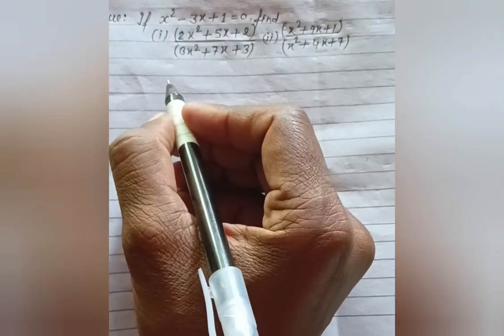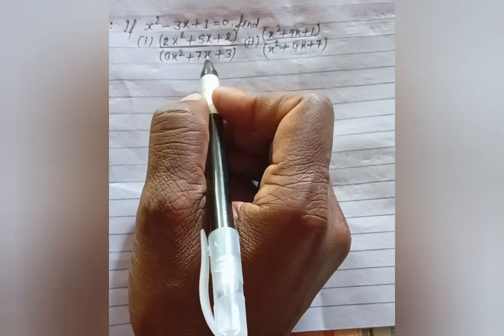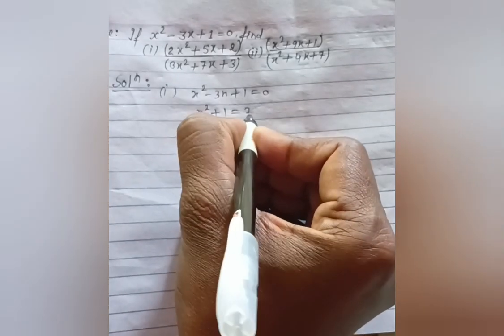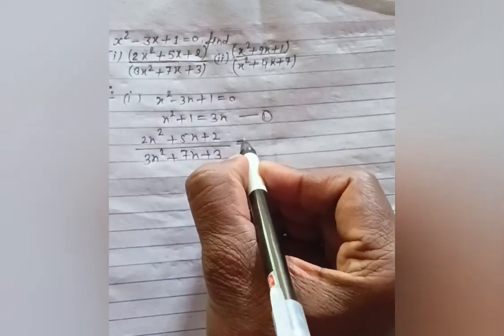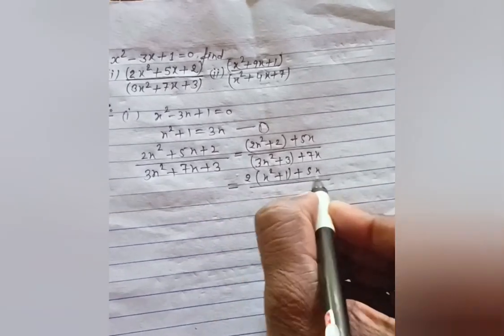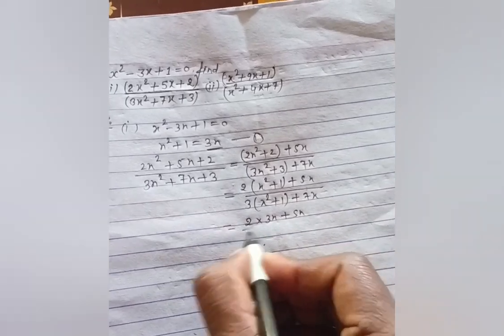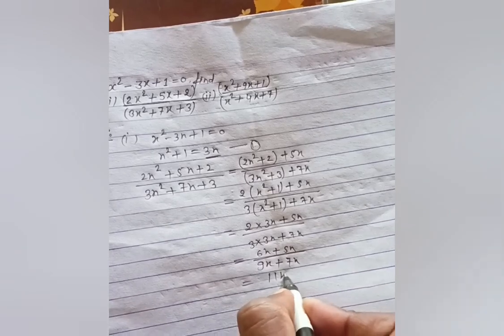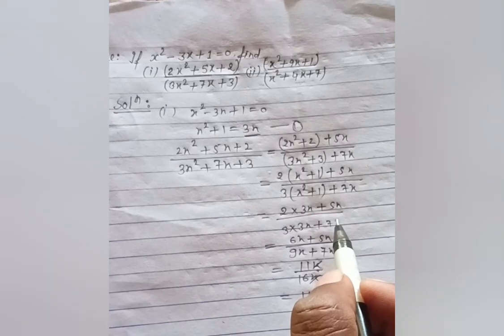algebra best question by Mithun Sir